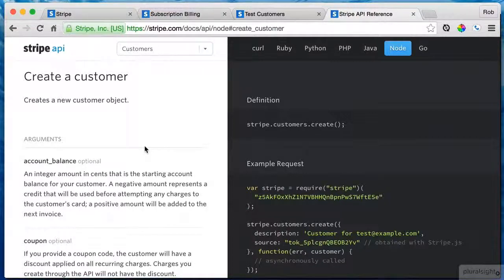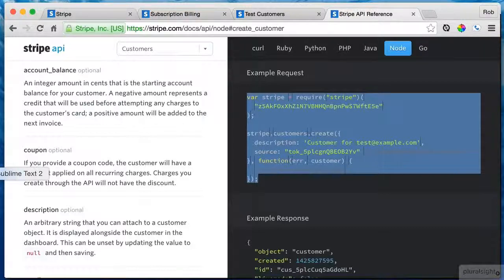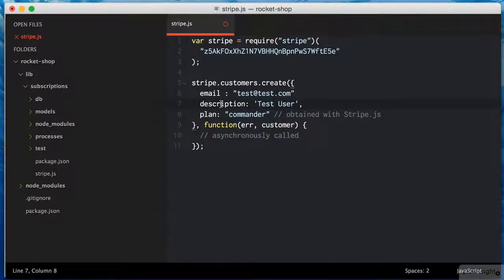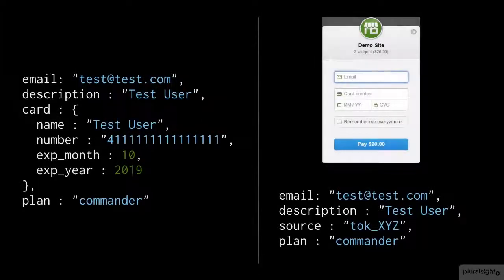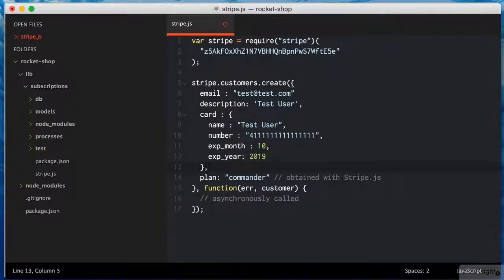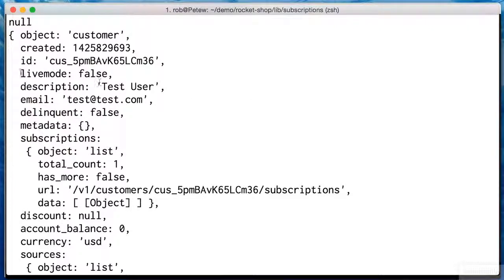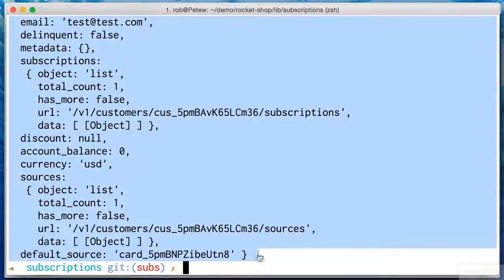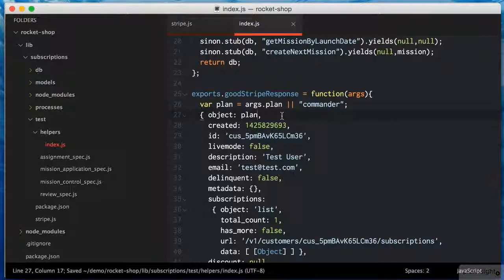Node JS testing Strategies part 21